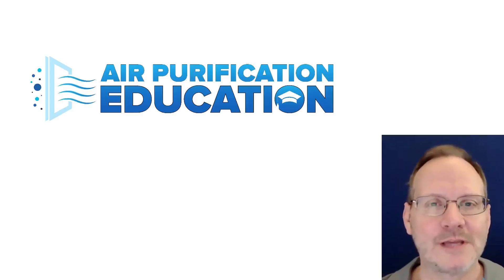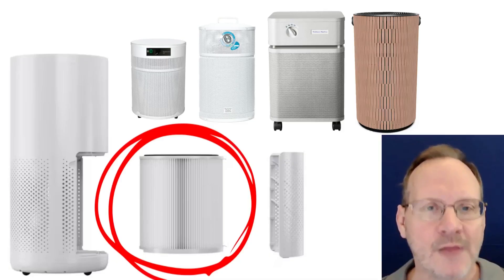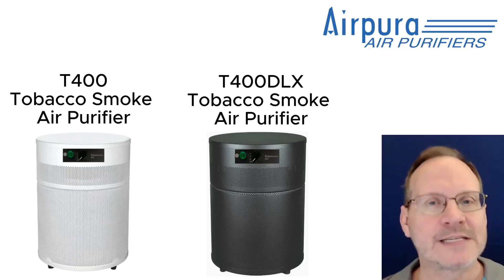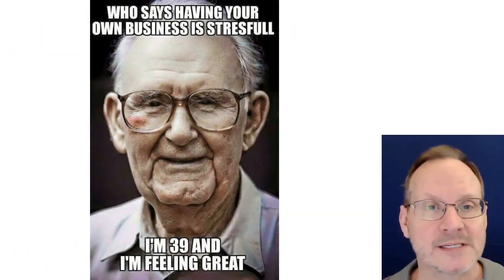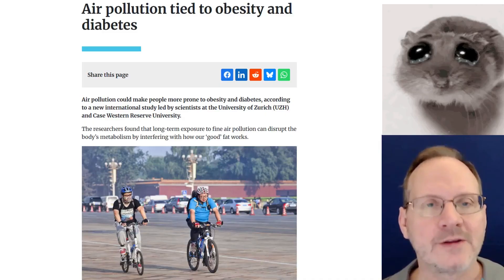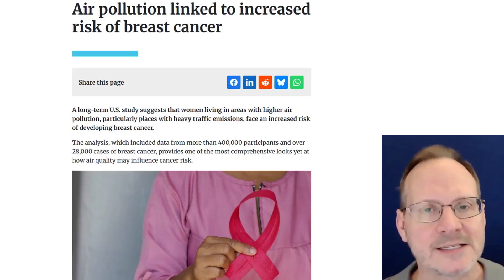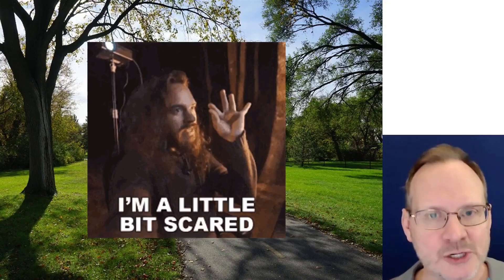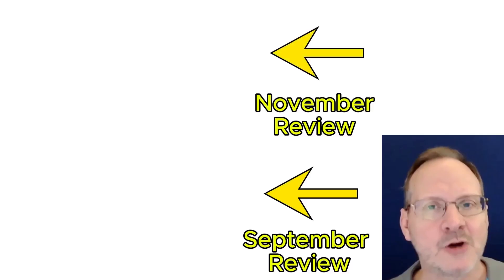October 2025 Air Purifier Industry Update AirDoctor 4000, Airpura T400, New Studies on Air Pollution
👉 1. BEST AIR PURIFIERS for ASTHMA, ALLERGIES, and DUST RANKINGS
👉 2. BEST AIR PURIFIERS for ULTRAFINE PARTICLES (UFPs) RANKINGS
👉 3. BEST AIR PURIFIERS for WILDFIRE SMOKE

Welcome to the Air Purification Education Month-in-Review for October 2025!
This month brought major developments in the air purification and indoor air quality world — from new product launches to surprising scientific findings that affect public health and home air habits.
🔍 In This Video:
• AirDoctor 4000 Launch – Cylindrical HEPA filter design, 4 ACH at 694 sq. ft., but no smart features — breaking the industry trend.

• Airpura Updates – New T400 and T400DLX for tobacco smoke with 12 lbs. of carbon (and potassium iodide for faster chemical removal).

 • Aeris Filter Comeback – Filter Monster now offers replacement filters for Aeris 3-in-1 and Lite units in the U.S.

 • Allergy Buyers Club Shuts Down – After 20 years in business, the once-influential indoor air quality retailer has officially closed.

 • Air Pollution & Obesity Link – New research shows fine particulate pollution (PM2.5) can disrupt metabolism and increase fat storage.

 • Air Pollution & Breast Cancer Risk – Large-scale U.S. study links nitrogen dioxide exposure to higher breast cancer incidence.

 • Wood-Burning Stove Dangers – New evidence shows even “eco-design” stoves accelerate lung decline, similar to cigarette smoke.

If you care about indoor air quality, health, and product performance, make sure to subscribe and turn on notifications — I post monthly updates, in-depth comparisons, and science-based insights to help you breathe cleaner, healthier air.

*Air Purification Education is supported by readers and viewers.